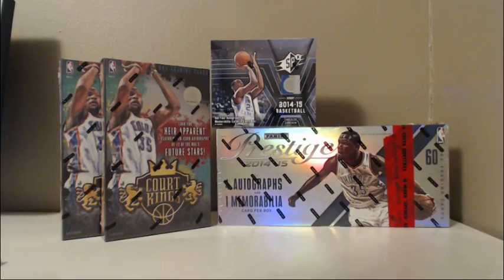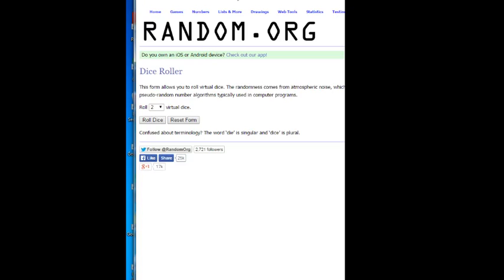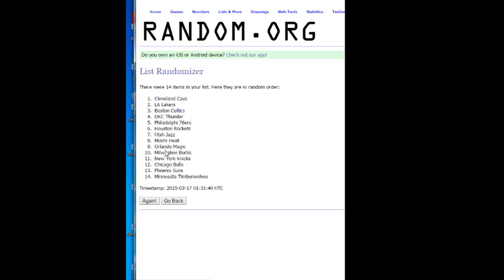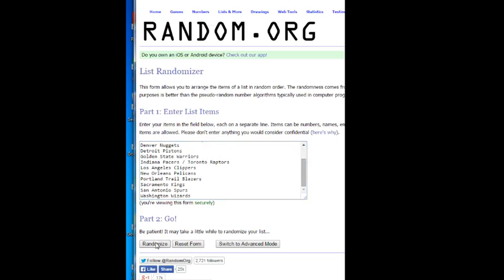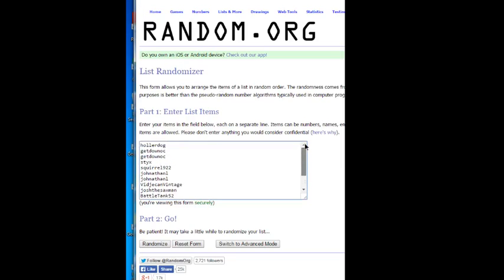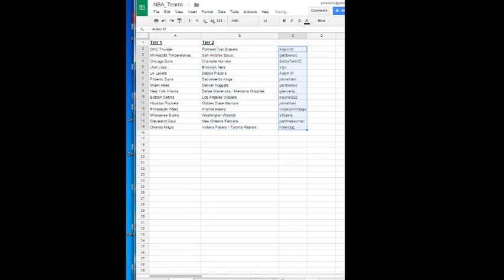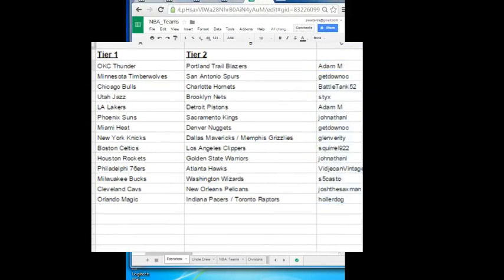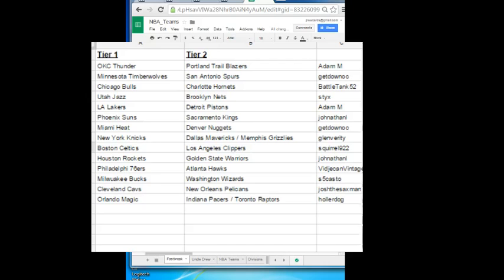TEAM DRAW - Fastbreak 4-Box Basketball Tiered BOGO Break